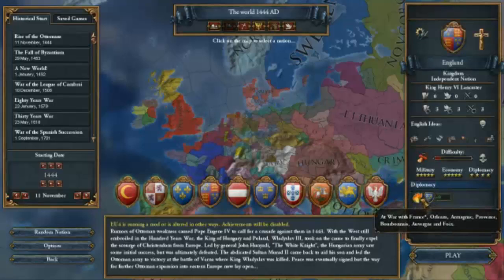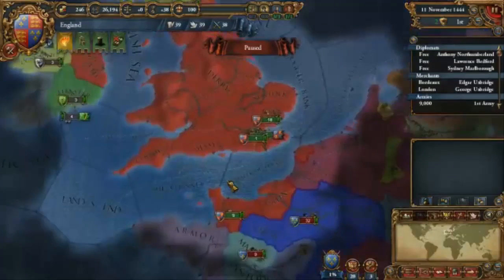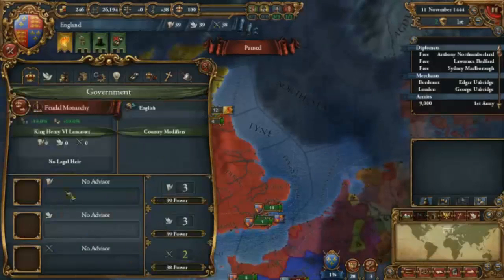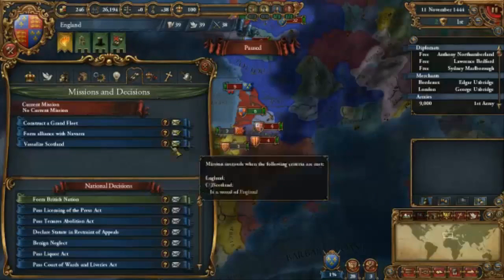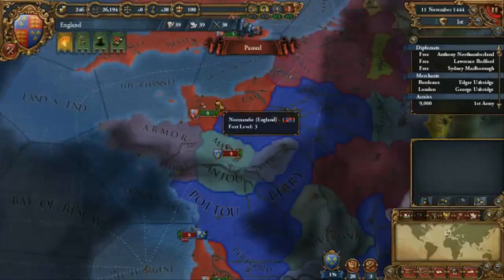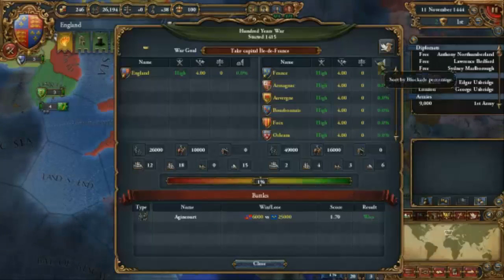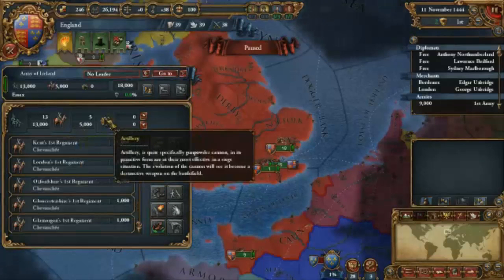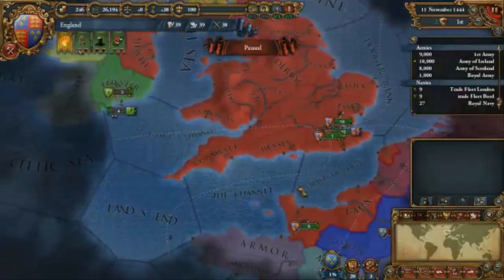Lets Play (Try) Europa Universalis IV As England Part 0 Overview & Setup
Sorry about the poor quality I was trying new recording software and got the resolution wrong, it will improve!